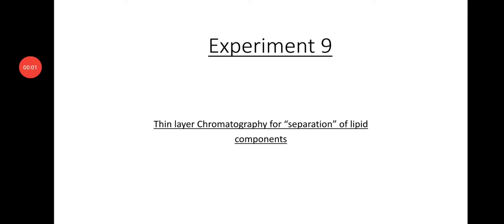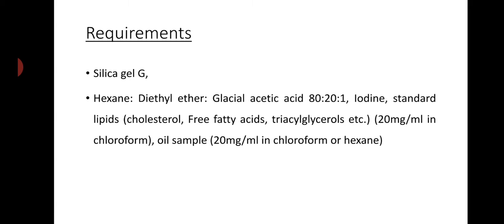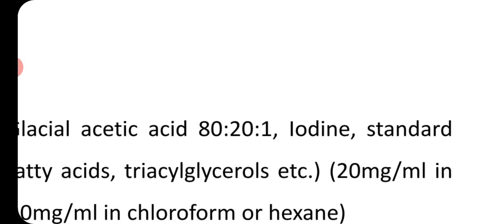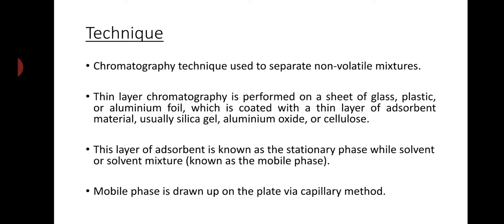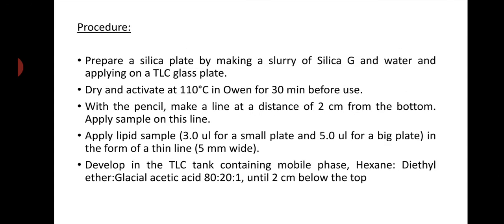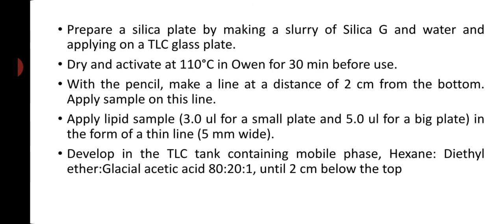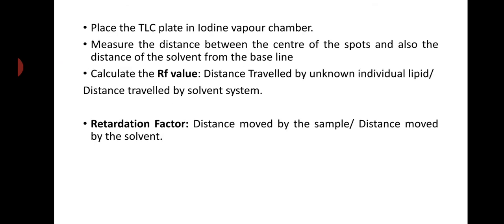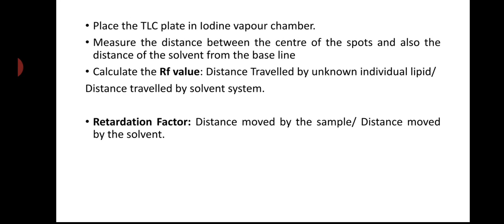Thin layer chromatography of lipids